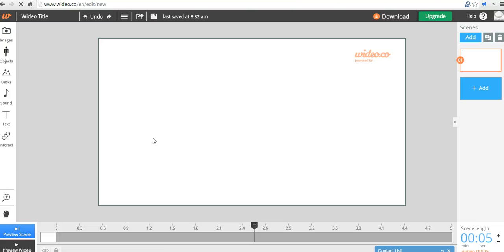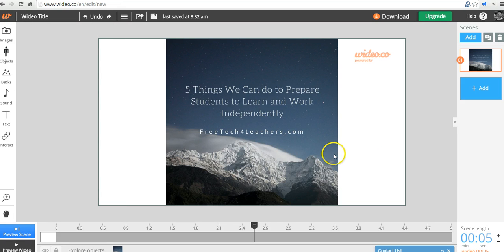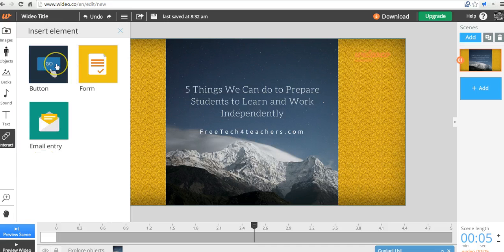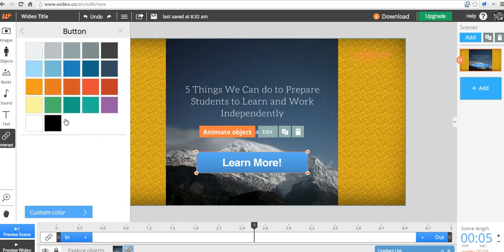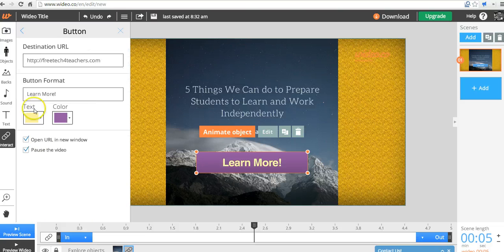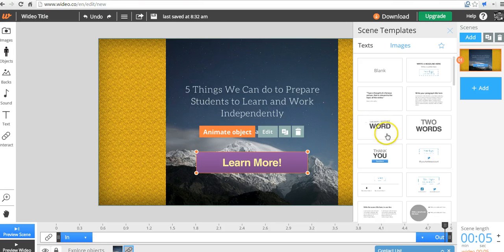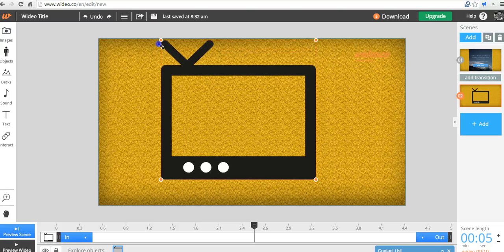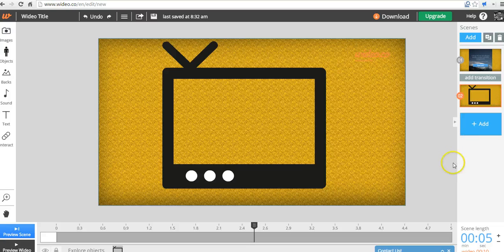How to Create Interactive Videos on Wideo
Try Wideo.co to create interactive videos.